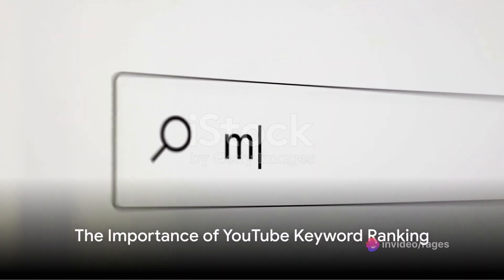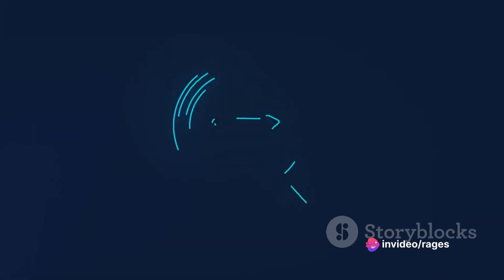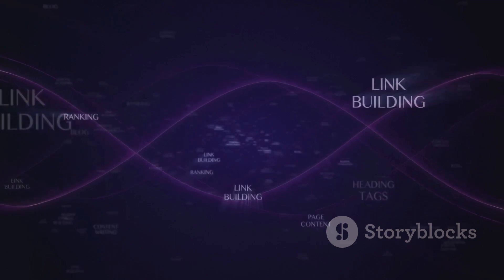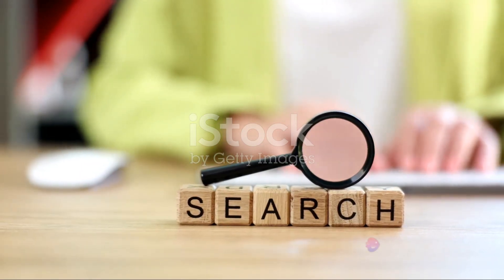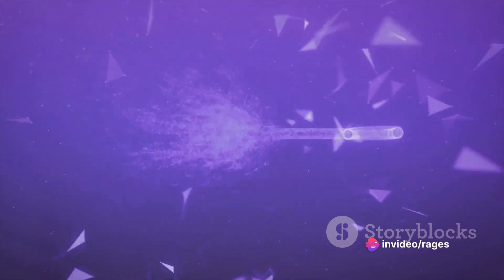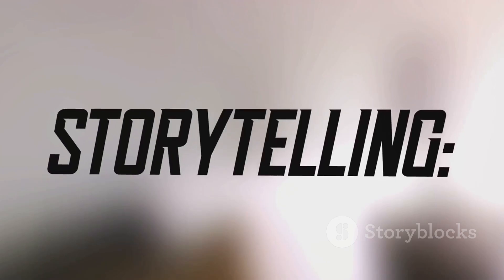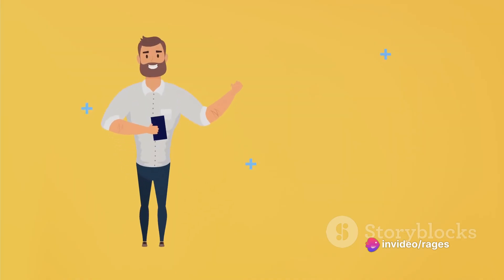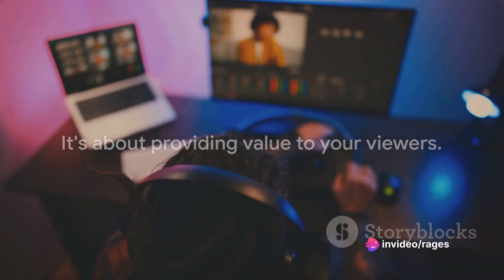Master the YouTube Keyword Tool: Rank #1 in No Time 🔍💻🚀🥇⏱️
Published today recently on February 24 2024

Introduction: Dive into mastering YouTube's keyword tool and skyrocket your video rankings! 🚀

Climax: Discover how to claim the top spot on YouTube searches effortlessly! 🥇

Ending: Uncover the secrets to maintaining your position as #1 with ease. 🎉

Scope: Explore the vast opportunities awaiting you in the world of YouTube SEO. 🔍

Limitations: Learn about the challenges you might encounter on your journey to the top. 🛑

Captions: Enhance your video's accessibility and engagement with captivating captions! 📝

Strategies: Unlock a treasure trove of strategies to dominate YouTube rankings. 💡

Trending Goals: Align your content with the latest trends and watch your channel soar! 📈

Consistent Advantages: Enjoy the ongoing benefits of mastering YouTube SEO tactics. 🔄

Inconsistent Disadvantages: Navigate through occasional hurdles with resilience and strategy. ⚠️

Key Tools: Discover essential tools that will revolutionize your YouTube journey. 🛠️
Social Media Campaign: Spread the word about your video across social media platforms for maximum impact! 📣

Relevance: Explore why mastering YouTube SEO is crucial in today's digital landscape. 🌐

Experimental Values: Delve into groundbreaking concepts explored in this video. 🔬

Consistency of Testament: Understand the enduring significance of the topics covered in this video. 📜

Legacy: Uncover the lasting impact this video will have on your YouTube journey. 🏆

Quotes: Find inspiration and insight from memorable quotes featured in this video. 💬